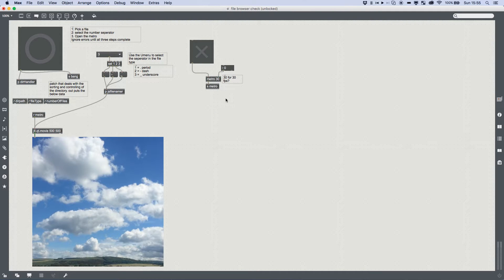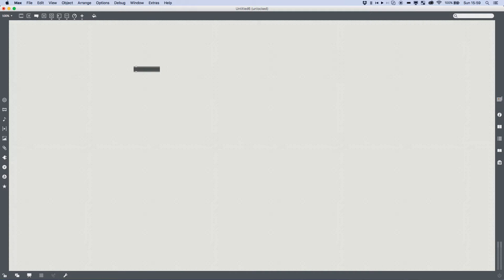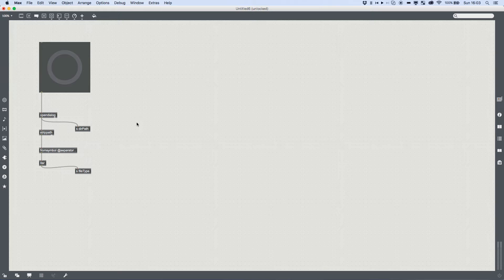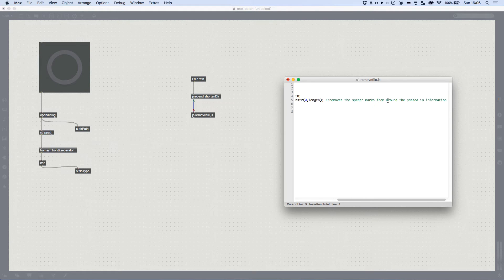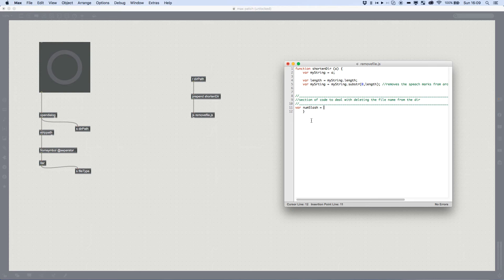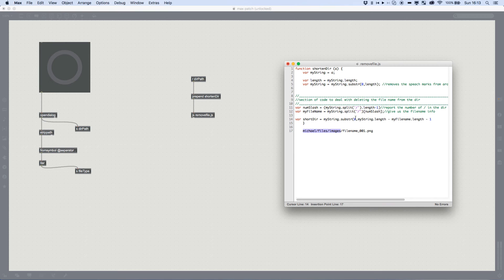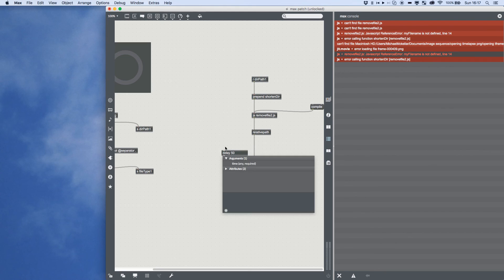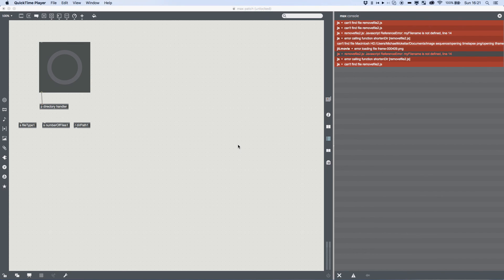MAX MSP: JAVASCRIPT IMAGE SEQUENCE PLAYER Pt 1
Today we use javascript to load, play and manipulate an image sequence like a movie!

There is probably a way to do this in max. I didn’t find it. I might have wasted 2 days of work for no reason.

A nice little (aka long) tutorial on using string manipulation and other fun tricks to get a result!